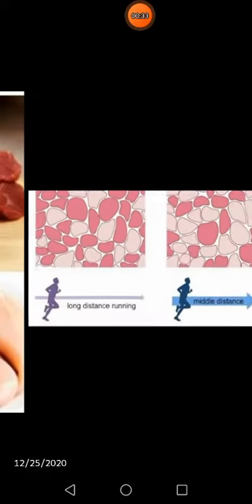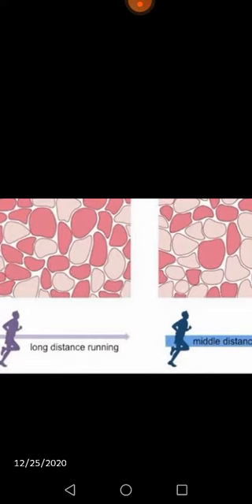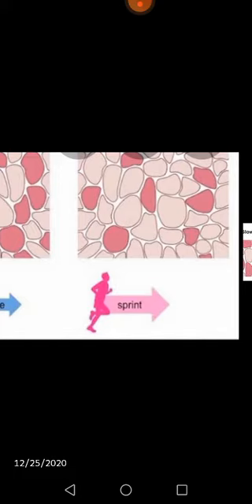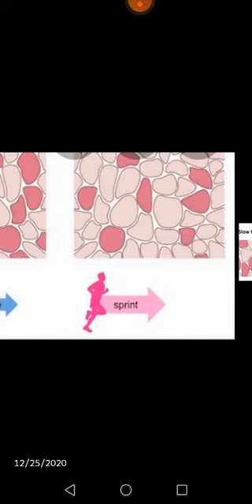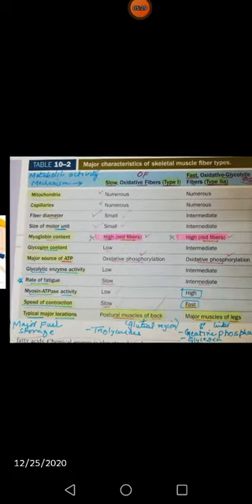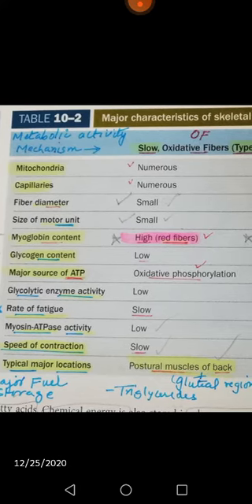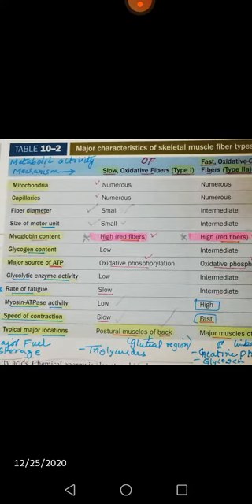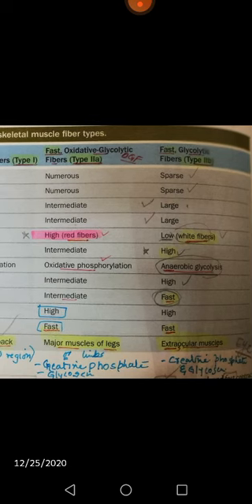Type1&type2 of skeletal muscles.1st yr MBBS SZMC